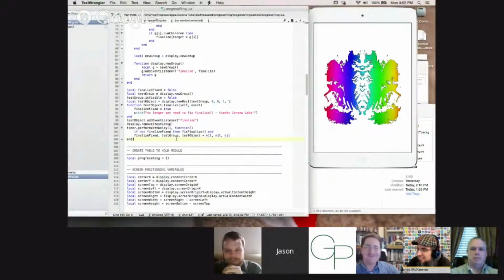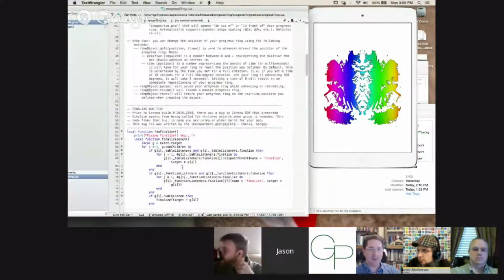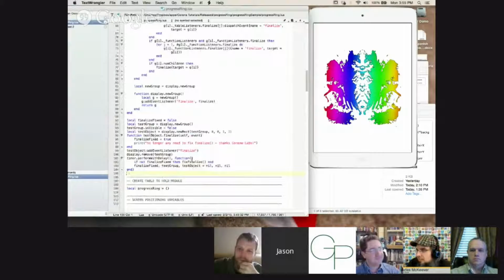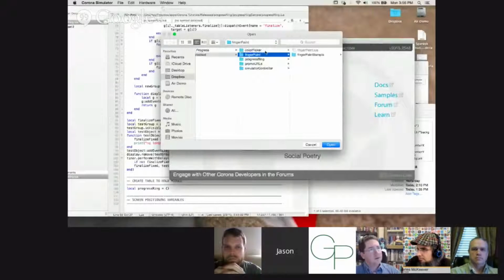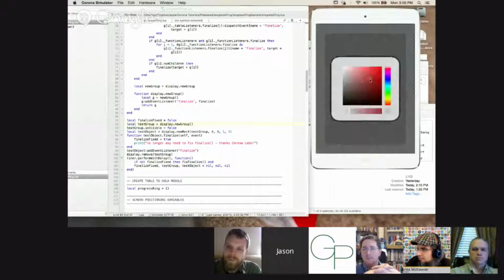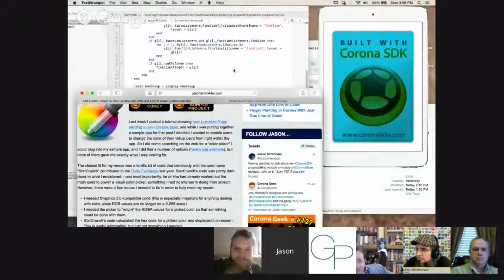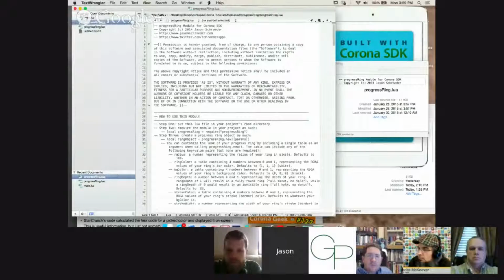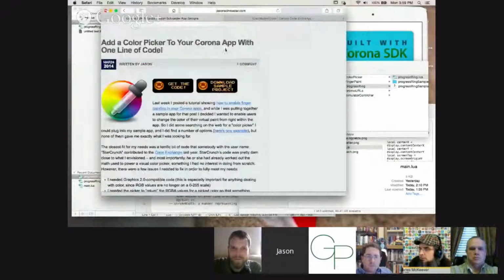Add A Progress Ring in Corona SDK - Part Four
In this part 4 of 4 Hangout clip we discuss adding a progress ring to your Corona SDK games or apps using one line of code.